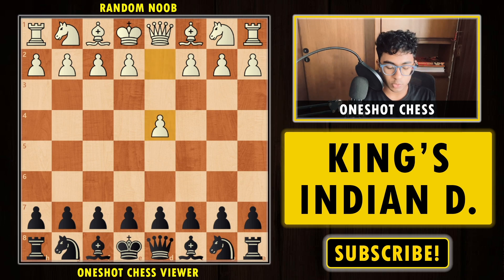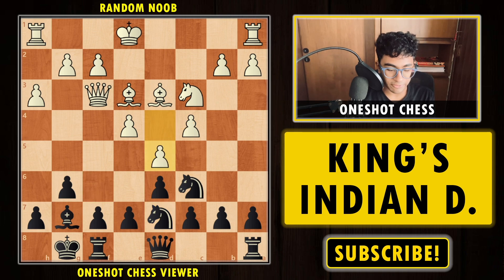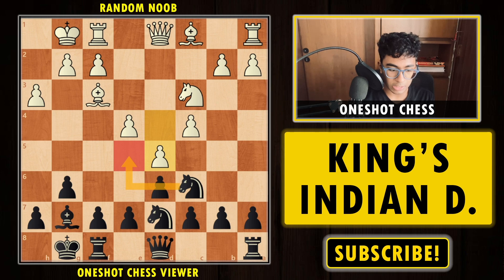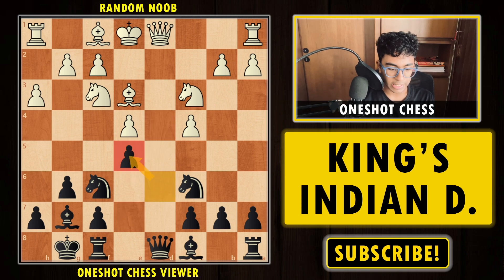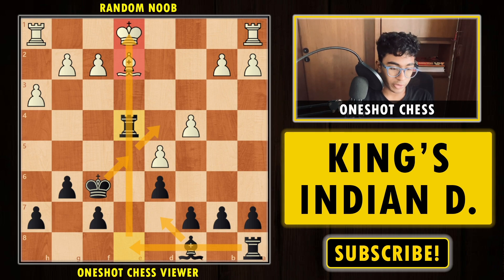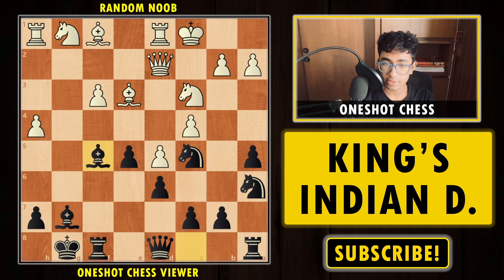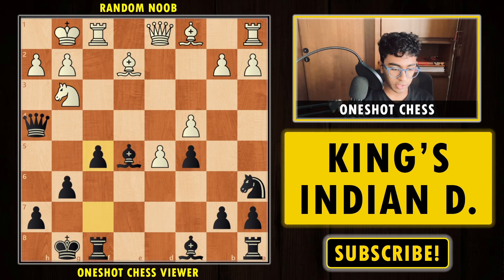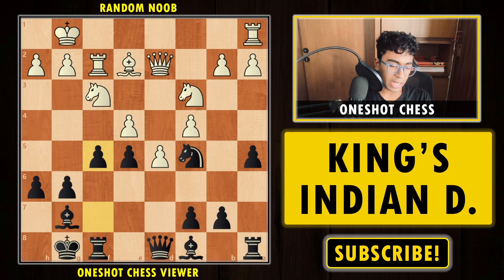How To Play The Kings Indian Defense Opening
Is Alireza Firouzja destined to become the next World Chess Champion? This game provides all the evidence! Watch as Alireza displays his brilliant tactics, fearless strategy, and exceptional endgame skills, proving why he is one of the top contenders for the World Championship title.

🎥 What’s inside:

Game Breakdown: A detailed analysis of one of Alireza's most impressive games.
Key Tactical Moments: See how Alireza turns the tables with his tactical precision.
Strategic Brilliance: Learn the strategic depth behind his moves that give him an edge over the world’s best players.
Endgame Dominance: Witness Alireza’s ability to convert slight advantages into stunning victories.
This game showcases why Alireza is a future World Champion in the making. If you want to learn what makes him stand out, this video is a must-watch!

🔗 Ready to witness Alireza’s brilliance? Watch now and see why he's the next big name in chess!